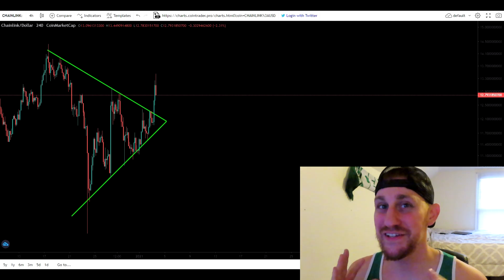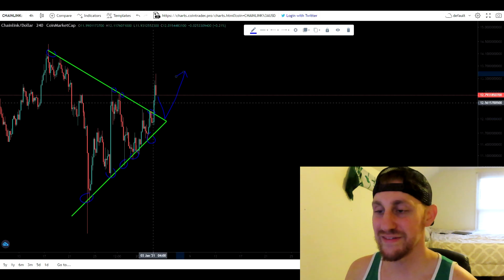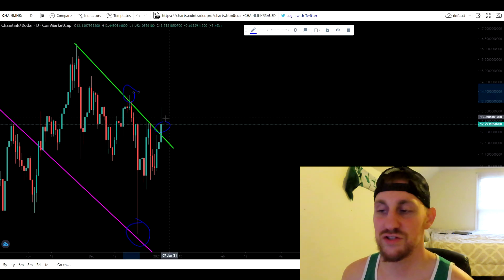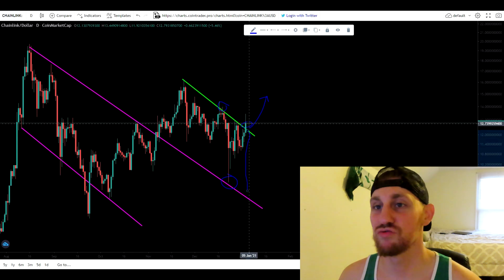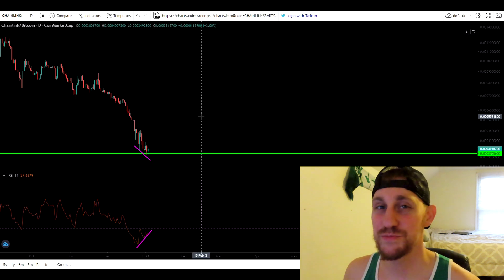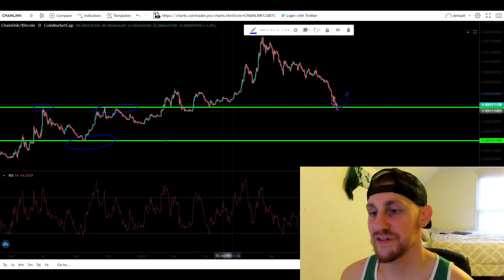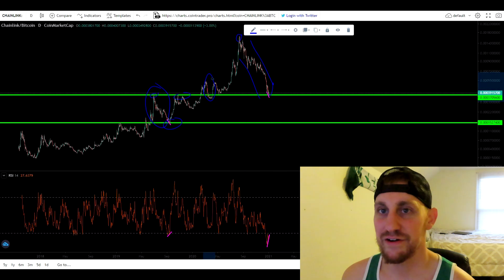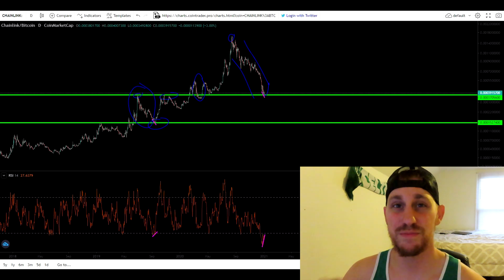CHAINLINK BROKE OUT ON THE 4HR, NOW WE JUST NEED THE DAILY CLOSE! + BULLISH DIVERGENCE (LINK)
CHAINLINK TODAY: In this video, I'll go through the Chainlink news today & I'll make a Chainlink price analysis. On this channel, I make daily videos over Bitcoin and altcoins including Ethereum, XRP, Chainlink, and many more. These are just my Chainlink price predictions and Chainlink technical analysis, not to be used for financial advice.